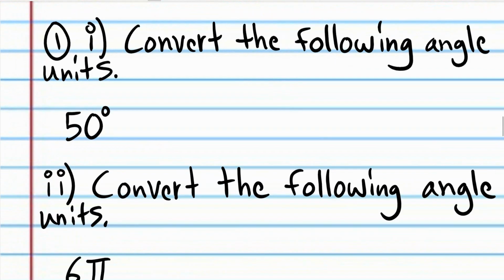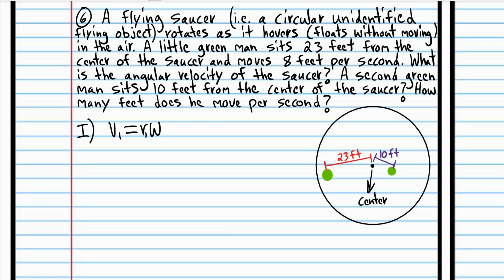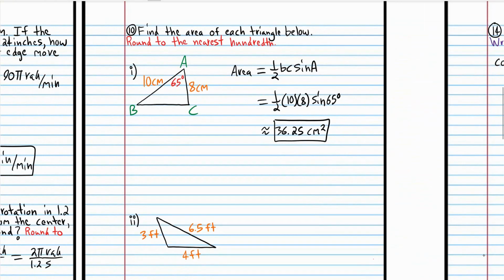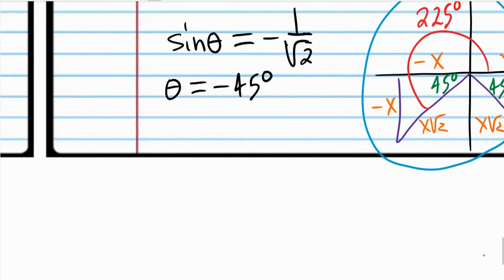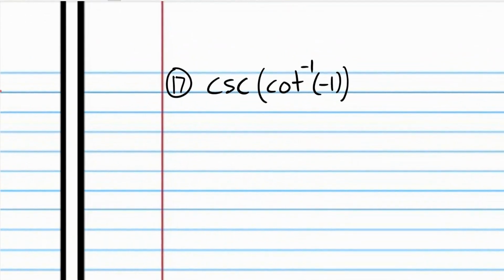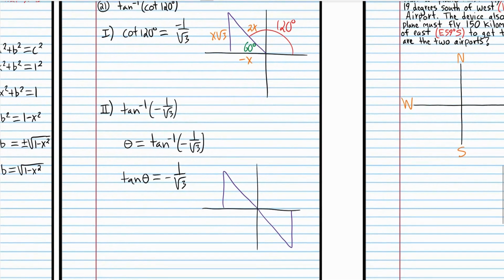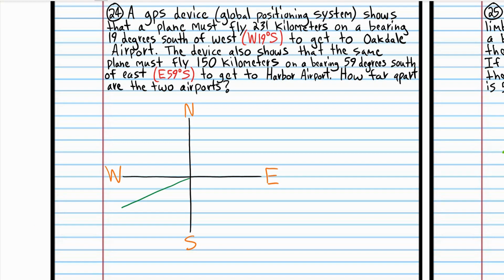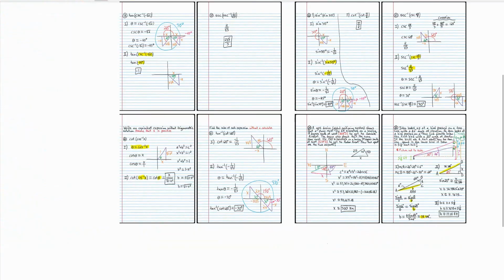Trigonometry Course--Class 32: Review for Test IV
Take screenshots of the class work: 1:24:54.
Take screenshots of the homework: 1:26:01.

Topics Covered: The material covered so far.